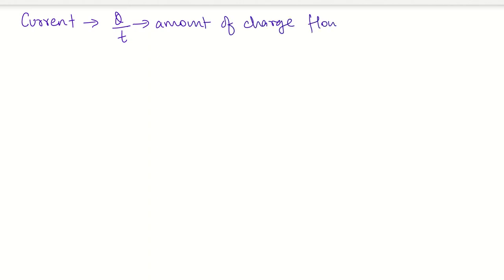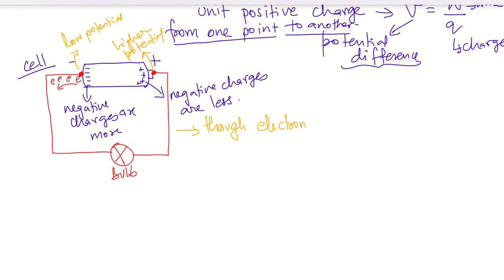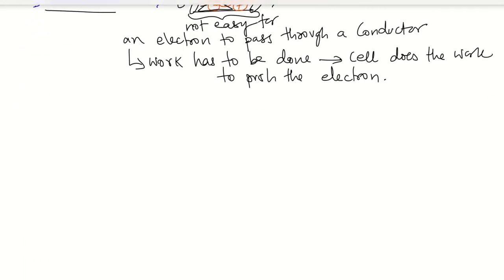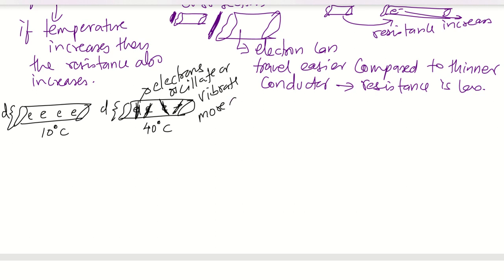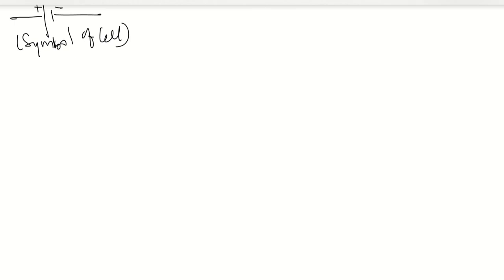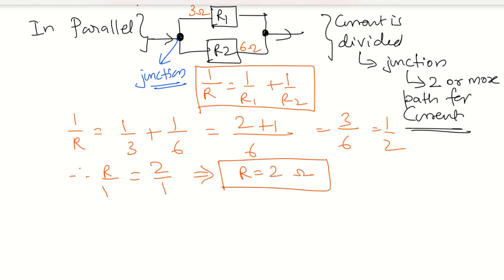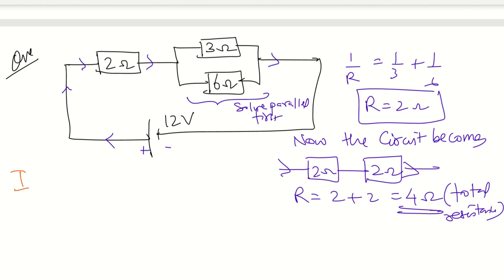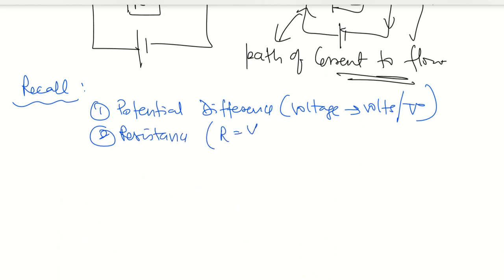Notes: Current Electricity and Circuit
Simple class notes on Current Electricity and Circuit.